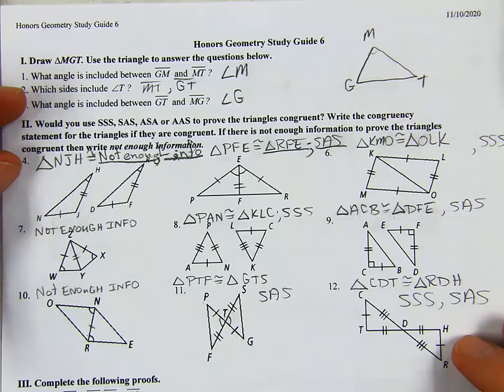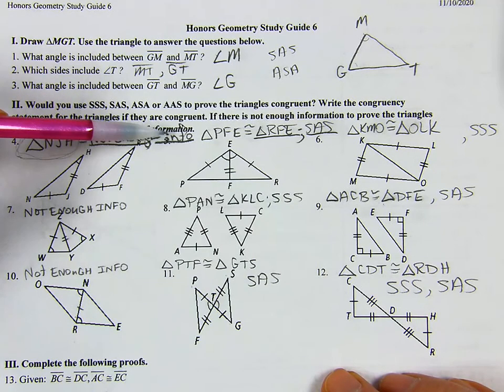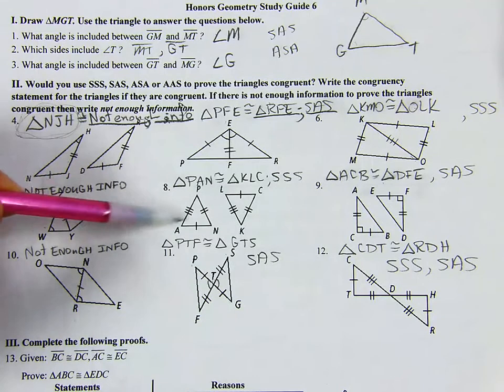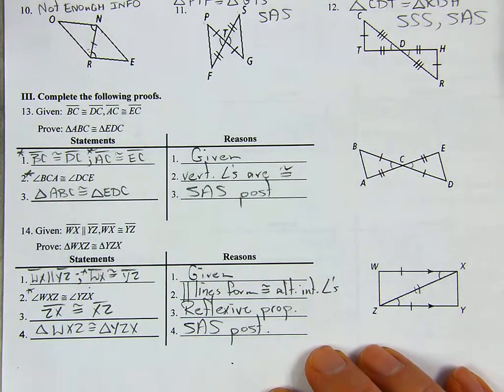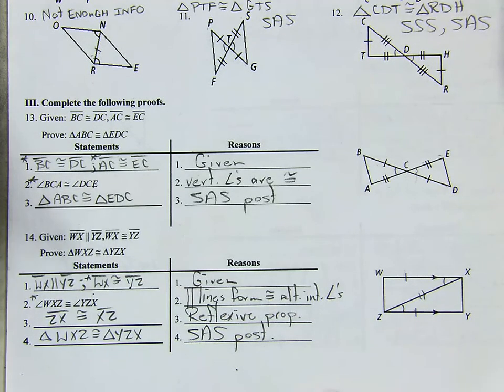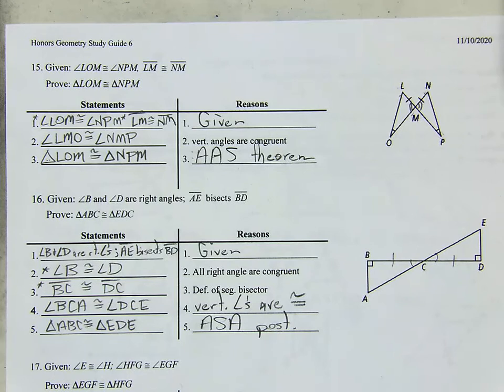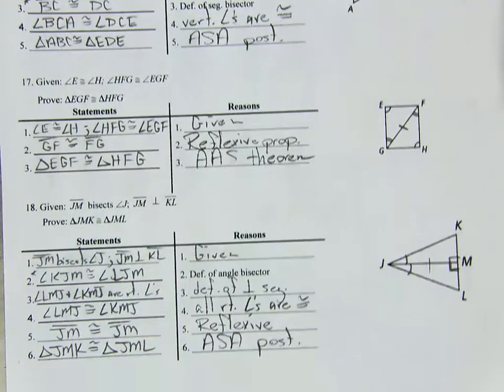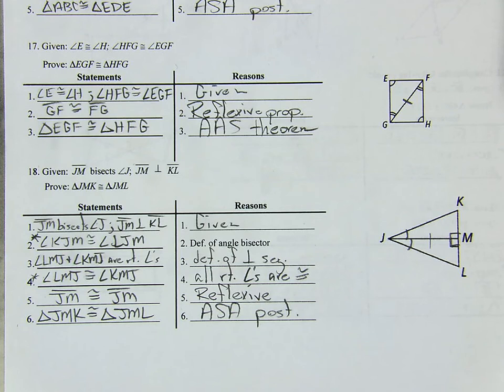Study guide 6 answers